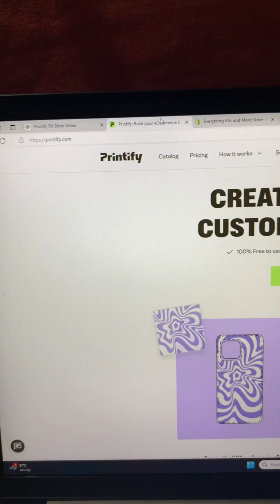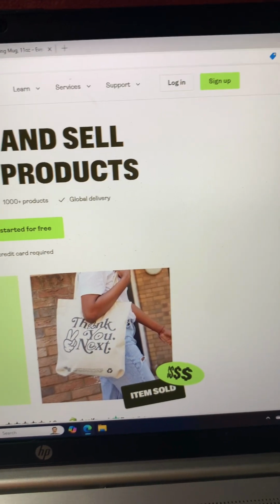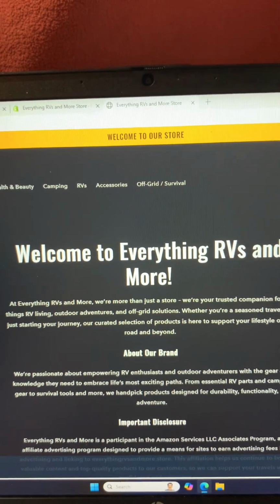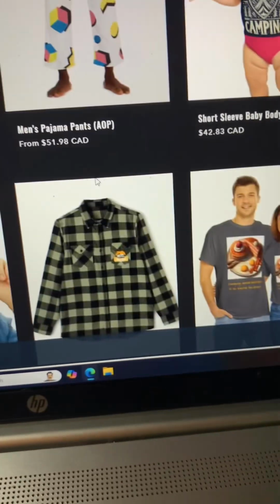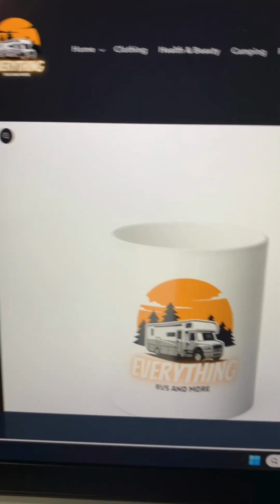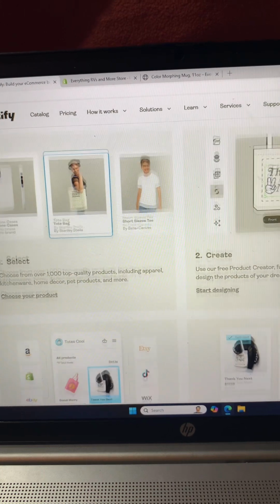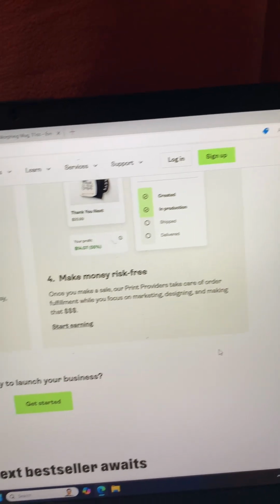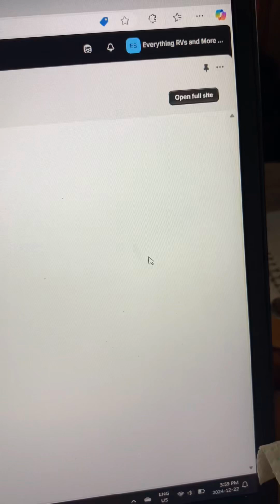How to Use Printify to Create & Sell RV Lifestyle Products!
Welcome to another Everything RVs and More Video! Today I’ll show you how I use Printify to design and sell unique RV themed gear through my store everythingrvsandmore.store 😄

From witty t-shirts to duffel bags and camping mugs, Printify makes it easy to bring your creative ideas to life!

What you’ll learn:
1 - What Printify is and how it works
2 - How I integrate Printify into my RV store.
3 - Tips for getting started with your own print-on-demand business!

Whether you’re an RV enthusiast or a creator ready to start your business, this video has you covered.